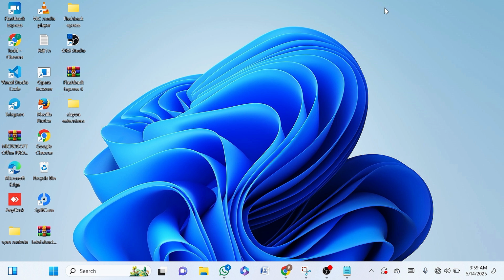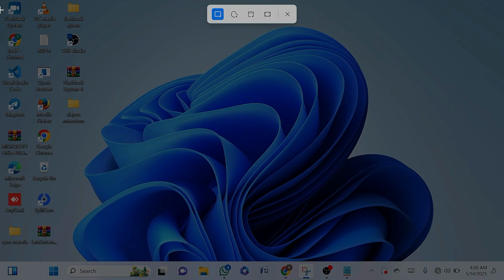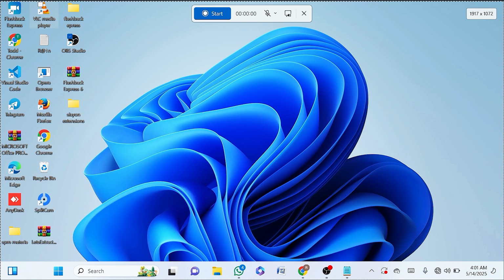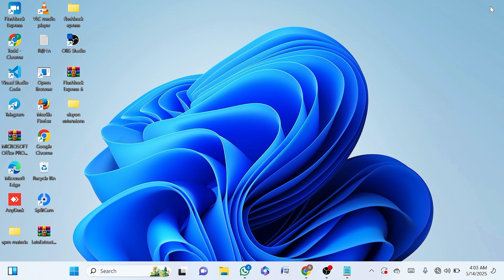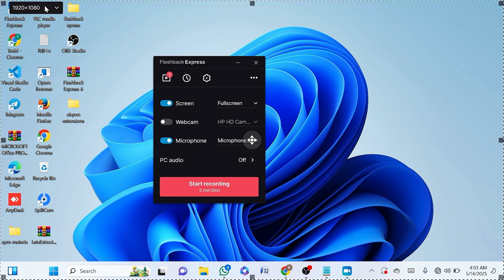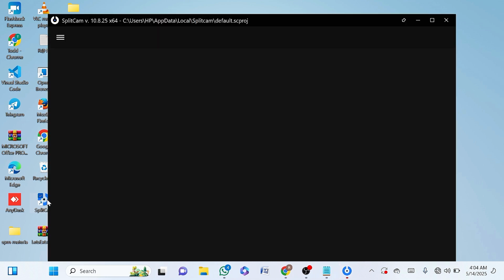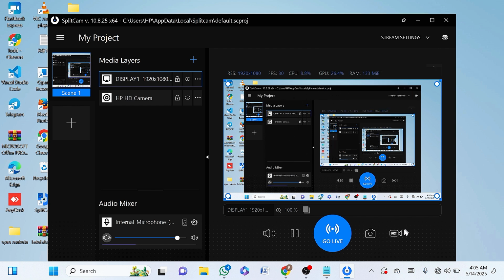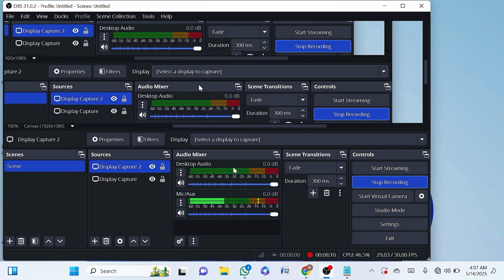How to Record Your Laptop Screen|Easy Way to Record Your Laptop Screen|Record Laptop Screen for Free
How to Record Your Laptop Screen: A Step-by-Step Guide
Learn how to easily record your laptop screen using built-in tools and free software. Perfect for tutorials, presentations, and gameplay.

Easy Ways to Record Your Laptop Screen (Windows & Mac)
Discover the simplest methods to record your laptop screen on both Windows and Mac. No technical skills required!

Laptop Screen Recording Made Simple: How to Capture Video
Want to capture your screen for work or content creation? This guide shows easy ways to record your laptop screen with clear steps.

How to Screen Record on a Laptop: Best Methods for Beginners
New to screen recording? Learn the best tools and techniques to record your laptop screen without hassle.

Top Methods to Record Laptop Screen for Free (No Watermark)
Find out how to record your laptop screen for free without watermarks. Ideal for students, creators, and professionals.